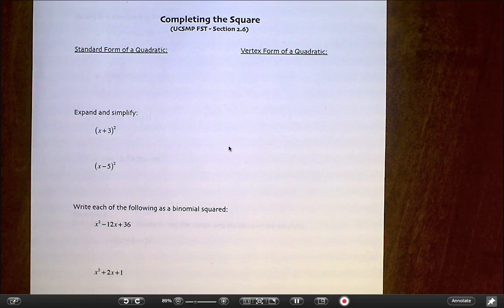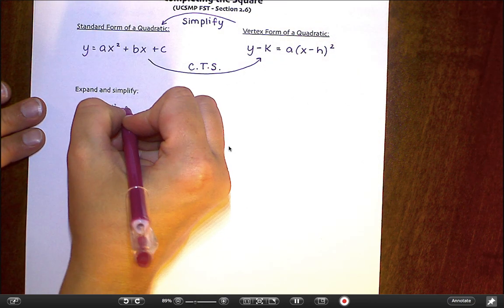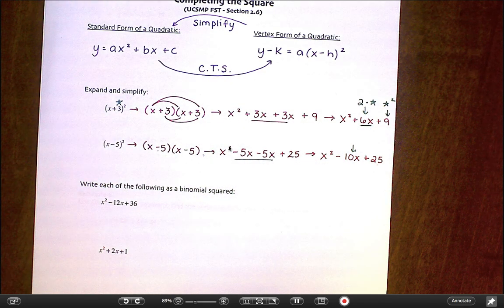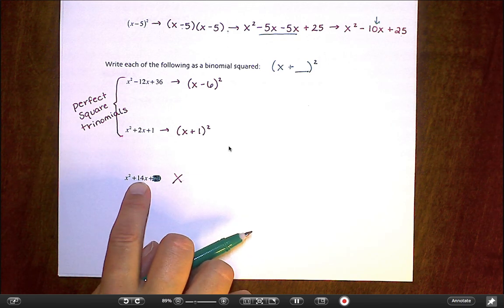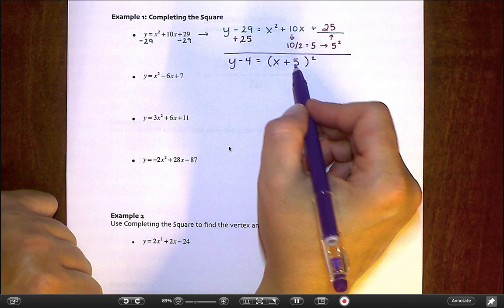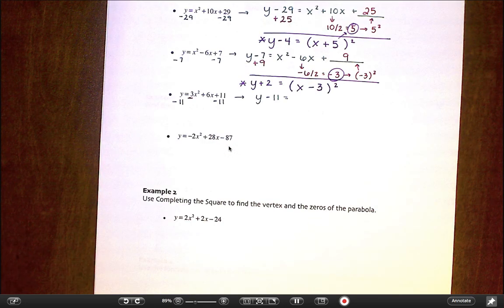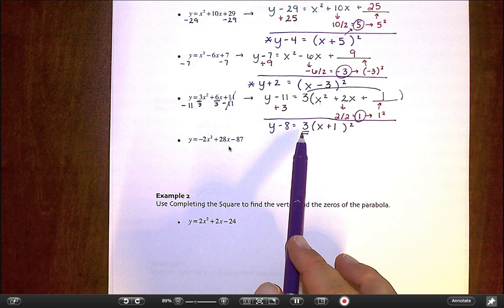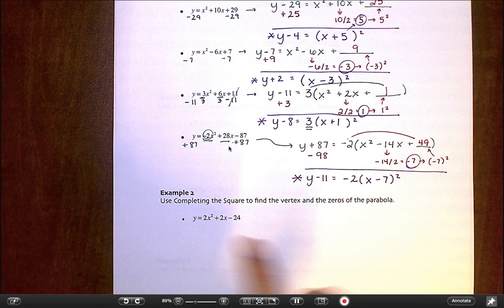Completing the Square